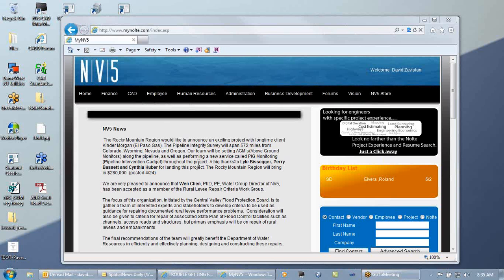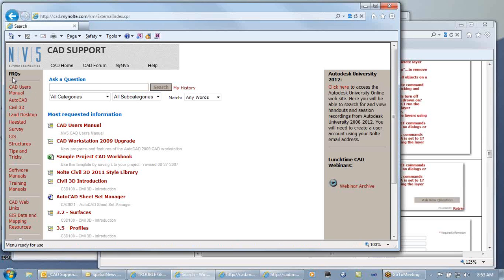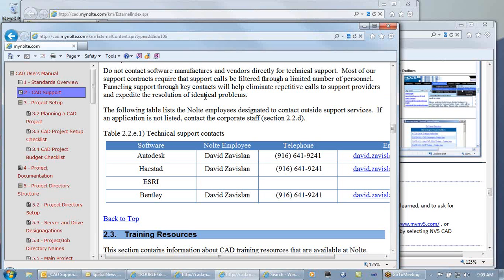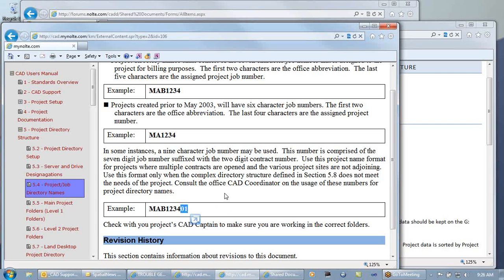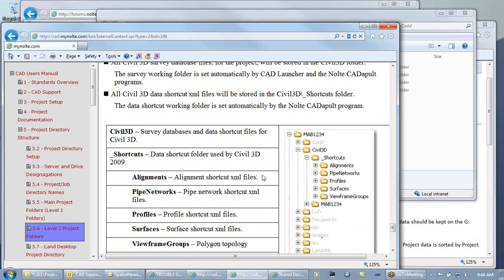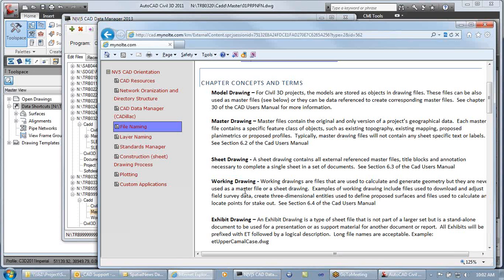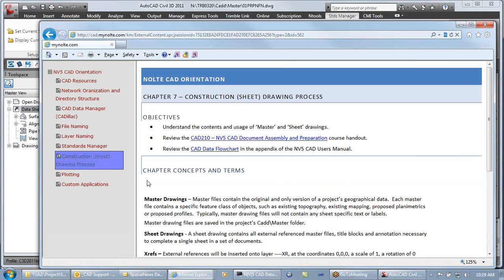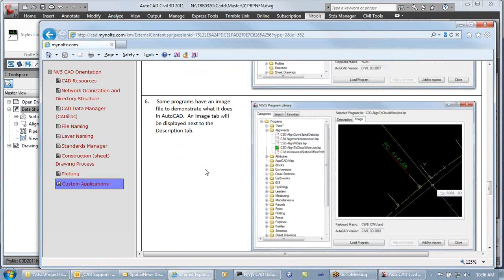NV5-Training_New Employee Cad Orientation_2013-04-30